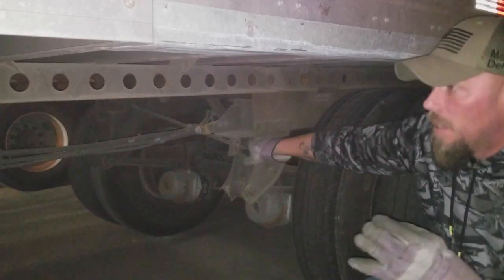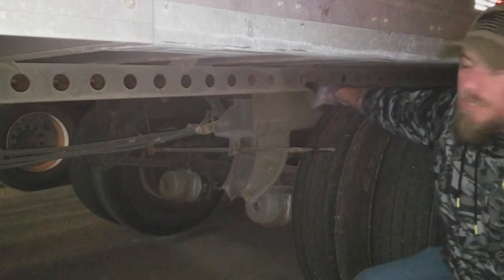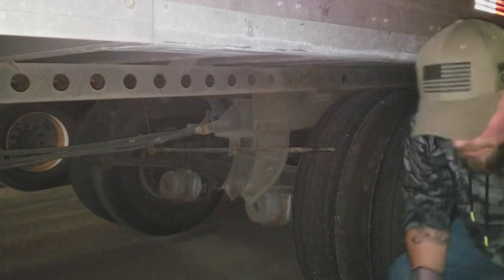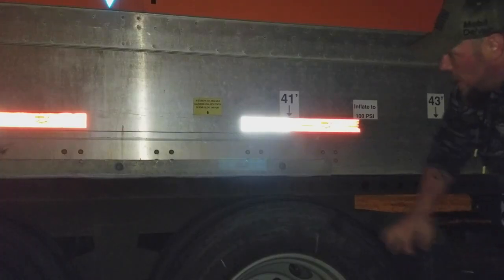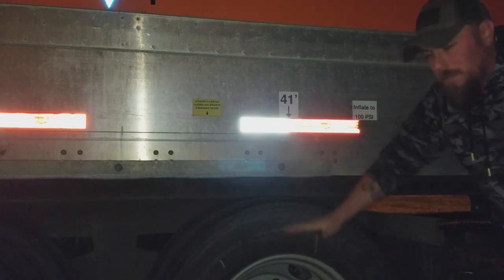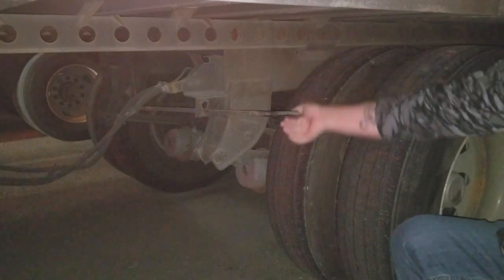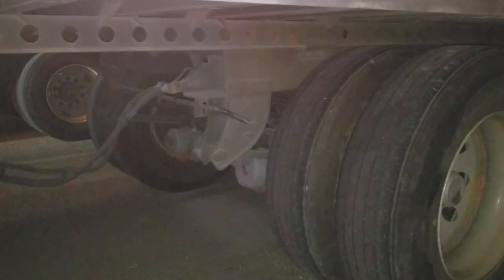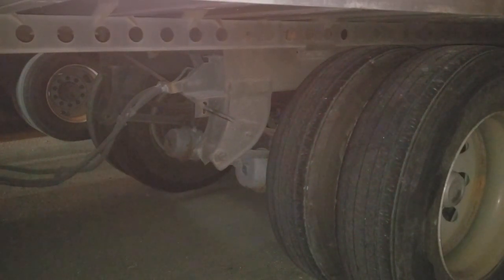How To Slide The Tandems on The Trailer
This video is about sliding tandems